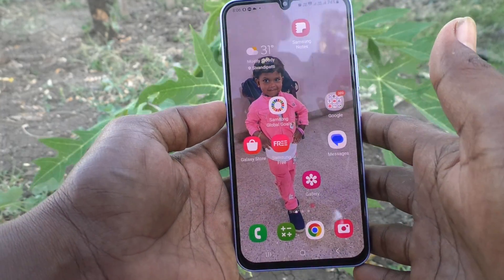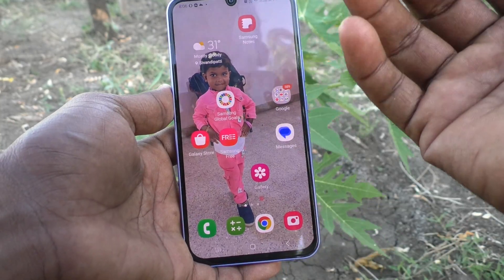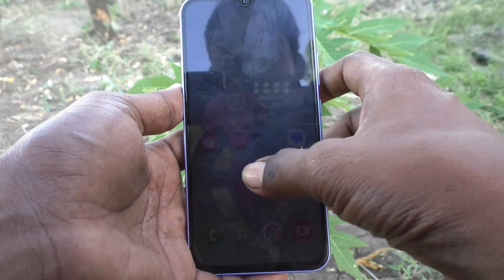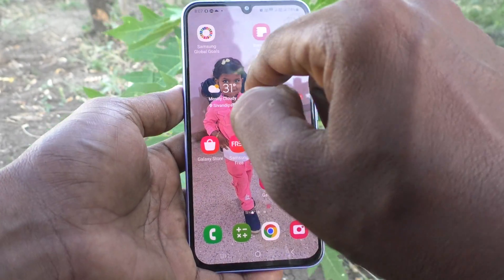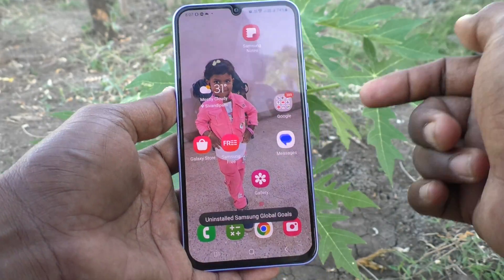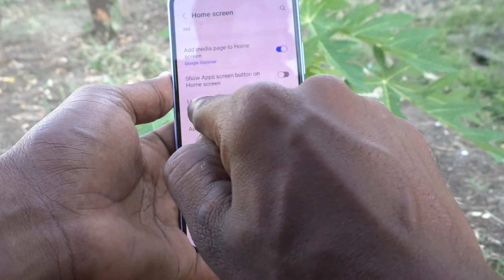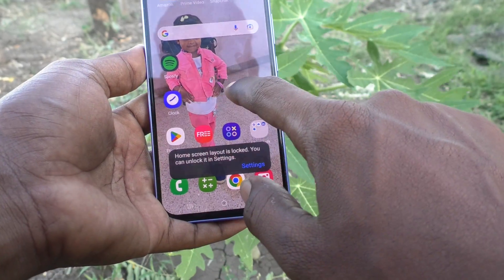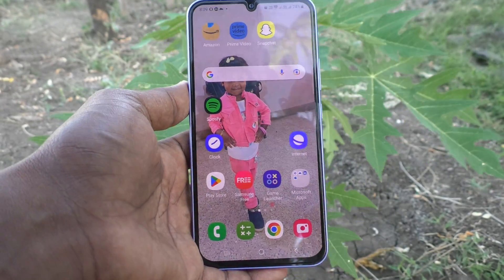How to lock home screen layout in Samsung Galaxy A34 5G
Samsung Galaxy A34 5G home screen layout lock settings: Learn here how to lock home screen layout in Samsung Galaxy A34 5G smartphone.